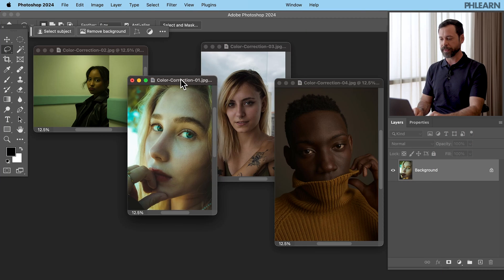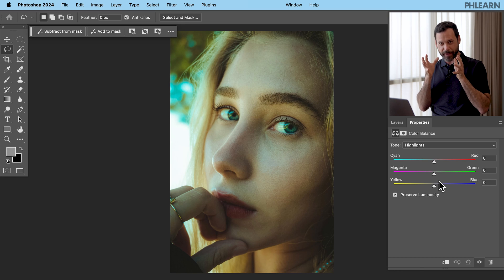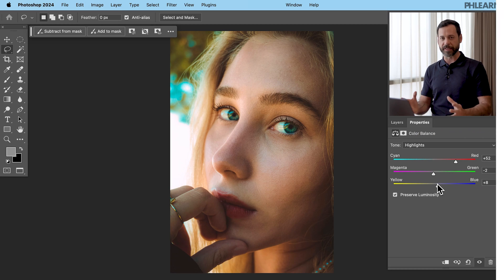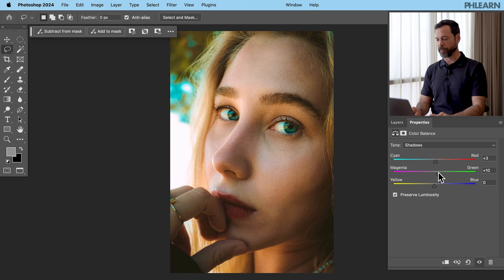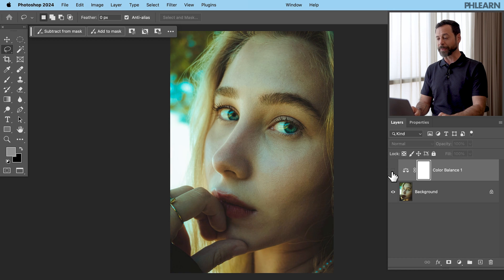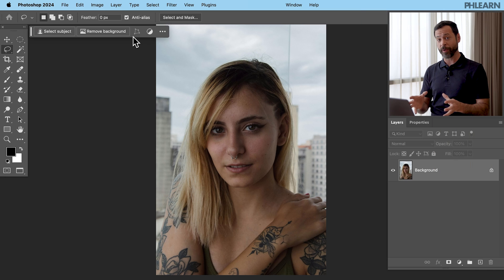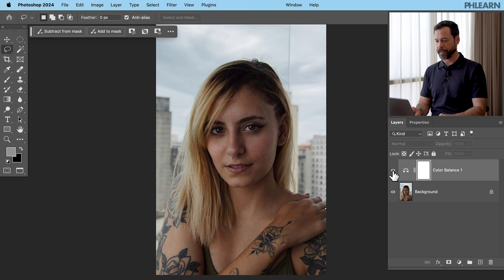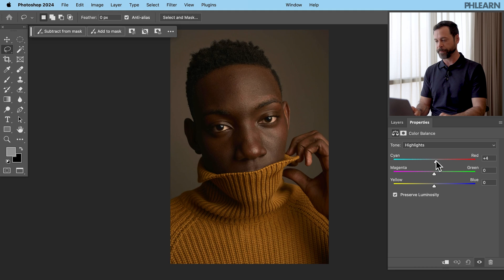How to Color Correct Portraits in Photoshop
Learn how to fix color casts in portrait photos using Photoshop! This video will show you how to use Color Balance adjustment layers to achieve natural-looking skin tones in your portraits in a few easy steps.

Take your portraits to the next level with our in-depth PRO tutorial The Beginner’s Guide to Portrait Retouching Using AI & Traditional Tools: